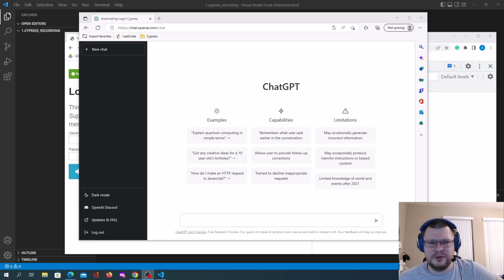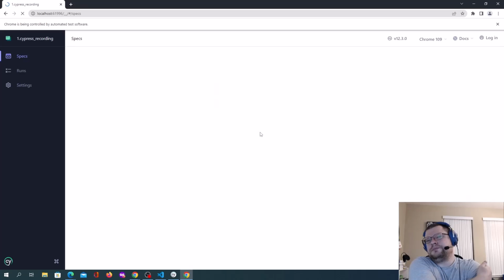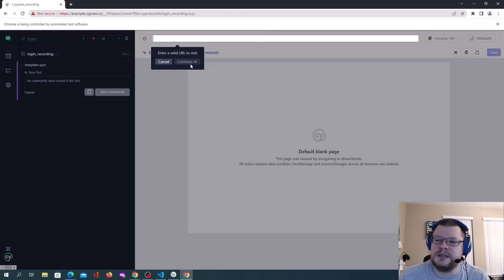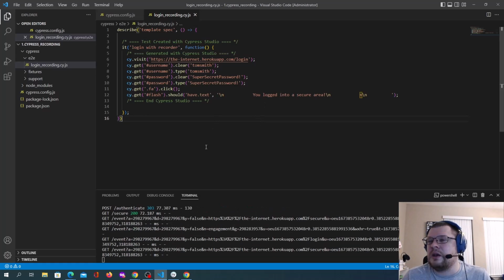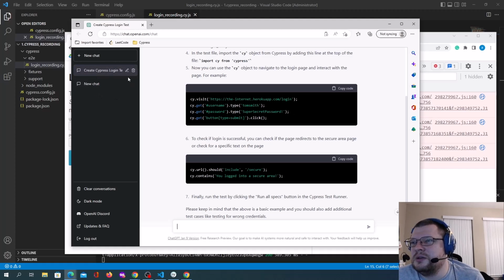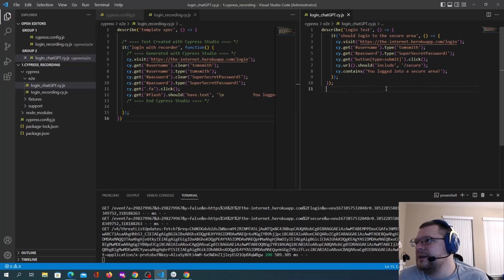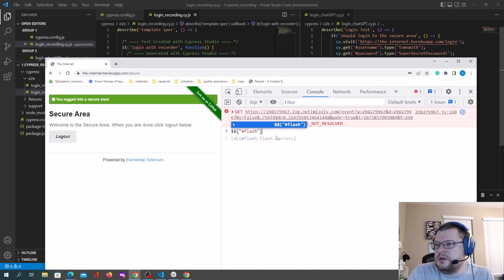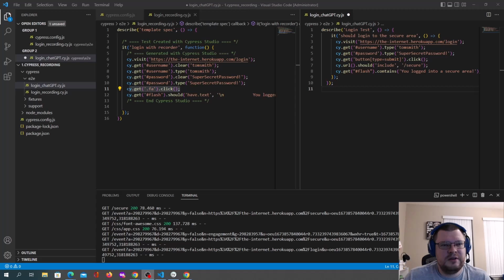Cypress: Create Automation with ChatGPT vs Cypress TC Recording